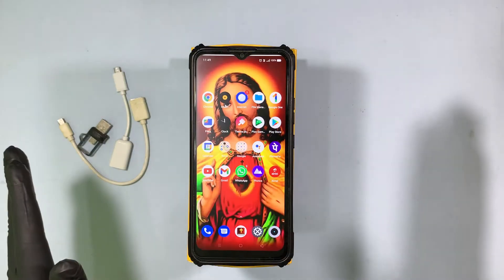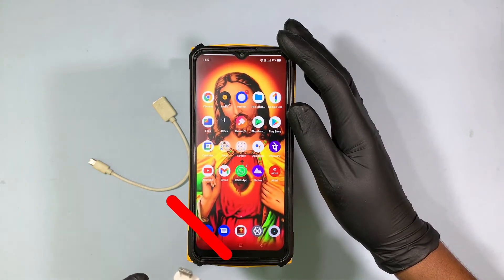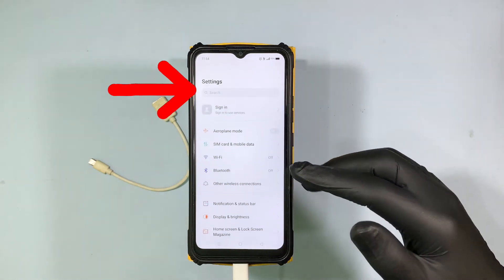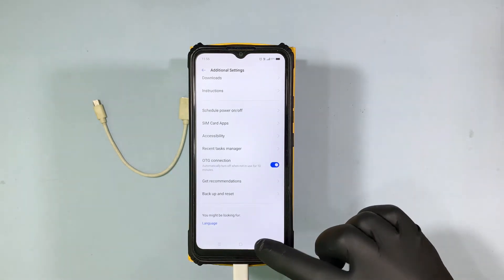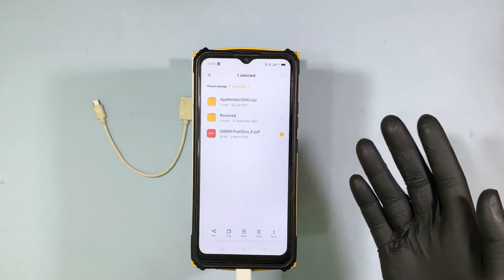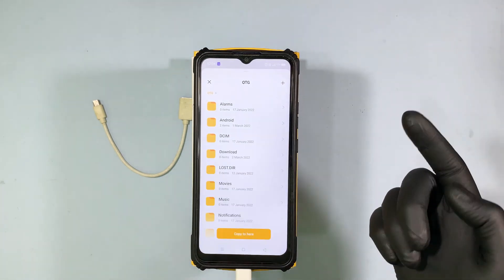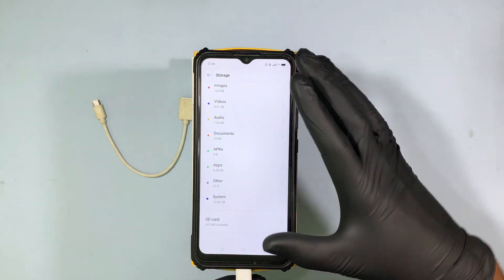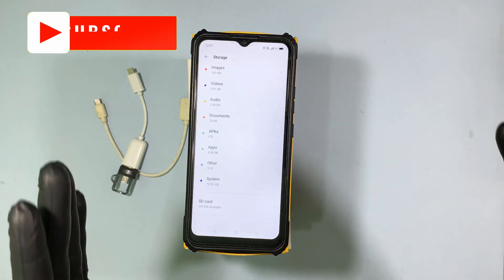How to Transfer Files using Micro USB OTG? |Mobile to Flash drive Instantly!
How to Transfer Files using Micro USB OTG? In this video i will showed you about how to use micro usb otg or Type-B otg(on-the-go) for transferring files. By using this otg you can transfer files from mobile to pc and also pc to mobile instantly without any delay.

(These products links are manually picked by me from the best one's on store.
1)Micro USB OTG
Amazon US
Amazon UK
Amazon CA
Amazon IN

2)SanDisk 32GB Ultra Flash Drive [USB 3.0]
Amazon US
Amazon UK
Amazon CA
Amazon IN

3)SanDisk 64GB Ultra Flash Drive [USB 3.0]
Amazon US
Amazon UK
Amazon CA
Amazon IN

4)SanDisk 128GB Ultra Flash Drive [USB 3.0]
Amazon US
Amazon UK
Amazon CA
Amazon IN

5)SanDisk 256GB Ultra Flash Drive [USB 3.0]
Amazon US
Amazon UK
Amazon CA
Amazon IN

Just for Reference:(US-United States,UK-United Kingdom,CA-Canada,IN-India)